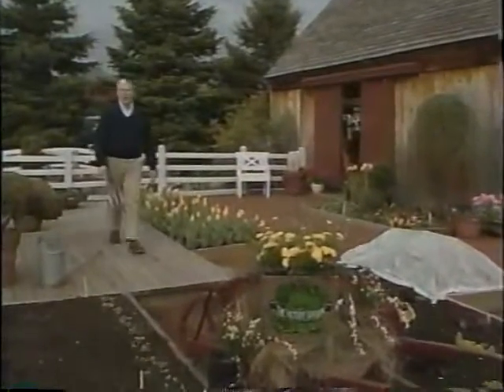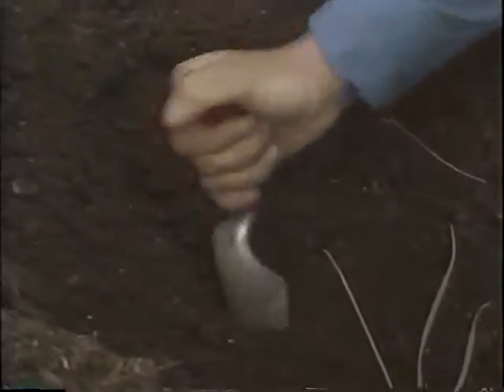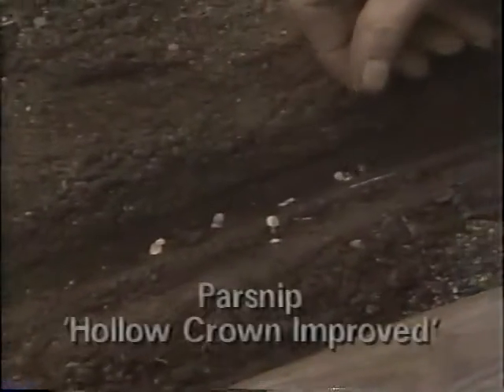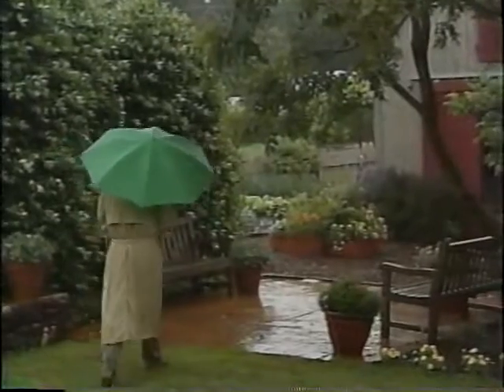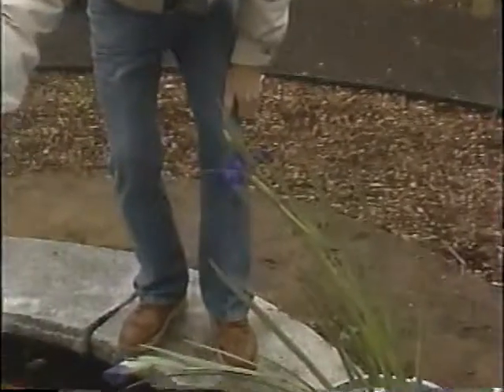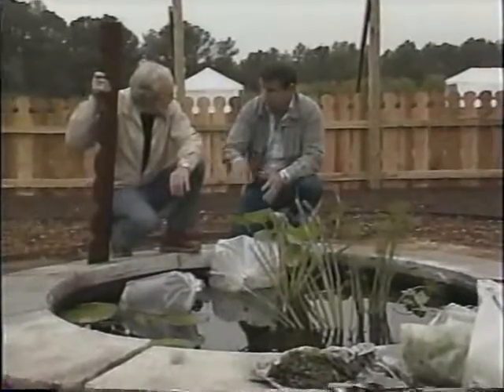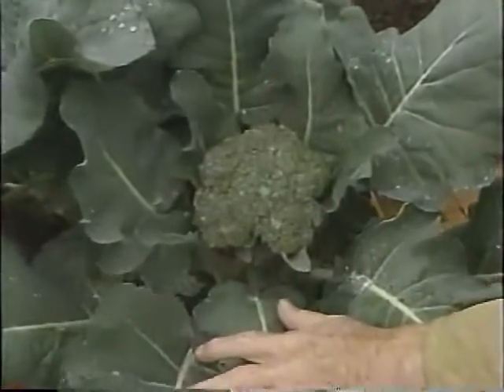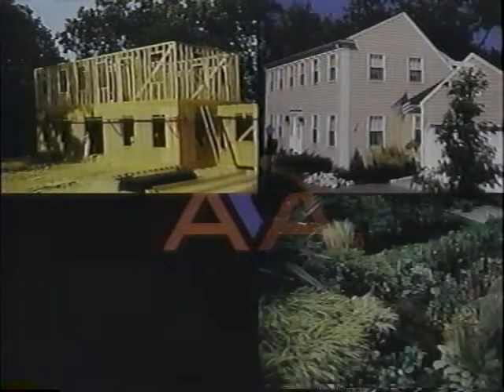LGTV~1990~The Victory Garden~02x07~Water Garden